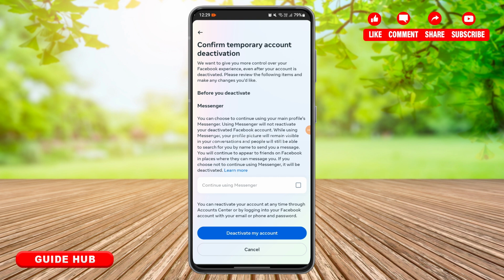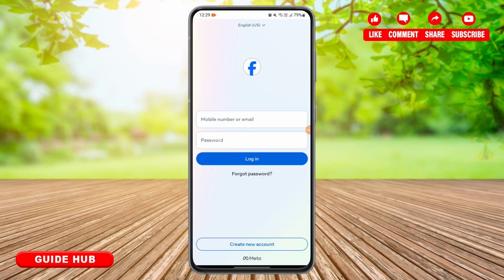How To Deactivate Facebook Lite Account 2025 | Temporarily Disable Facebook Lite Profile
"How To Deactivate Facebook Lite Account 2025 | Temporarily Disable Facebook Lite Profile" - A Tutorial Video by Guide Hub.

Learn how to deactivate your Facebook Lite account in 2025. This video covers the steps to temporarily disable your profile and take a break from Facebook Lite while keeping your data intact.